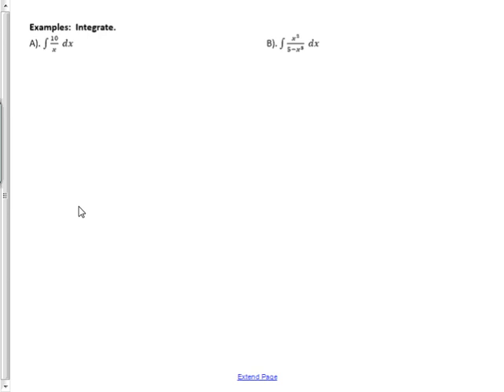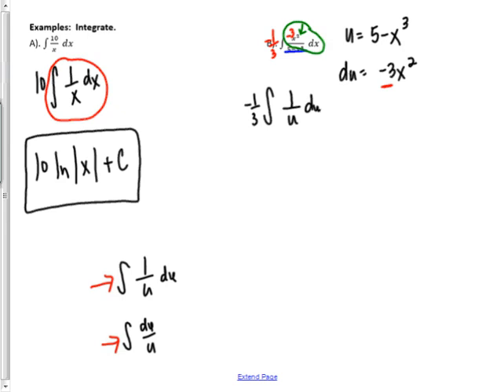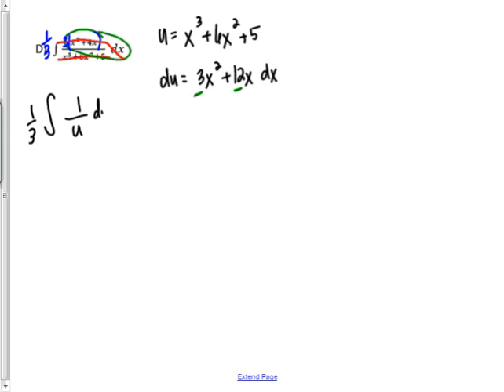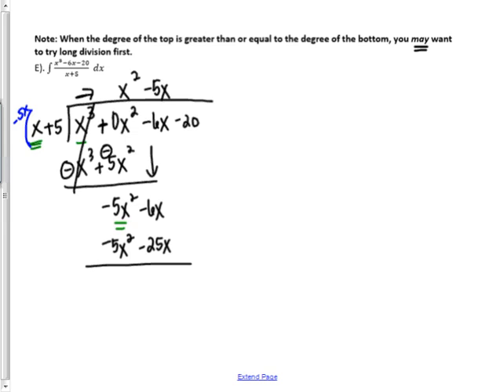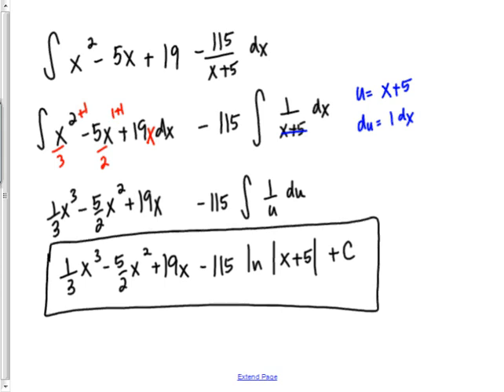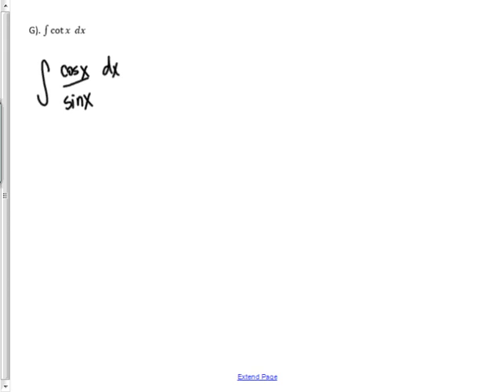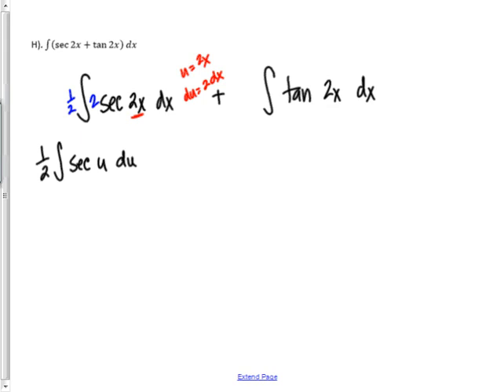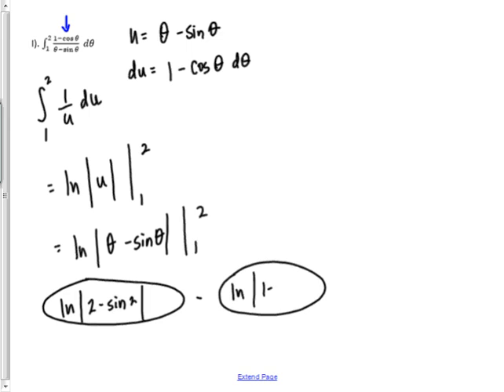The Natural Log Function Integration